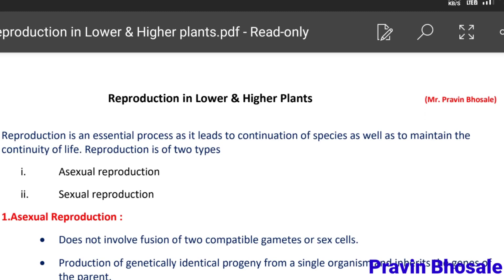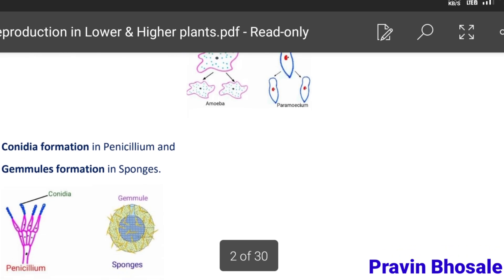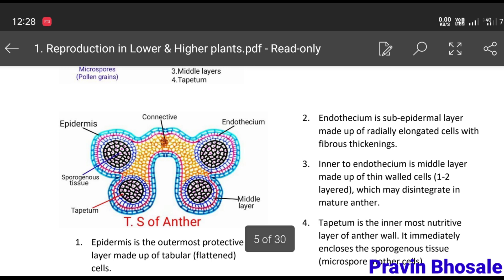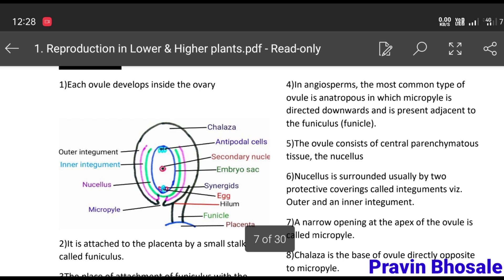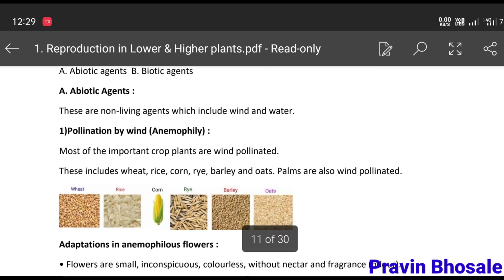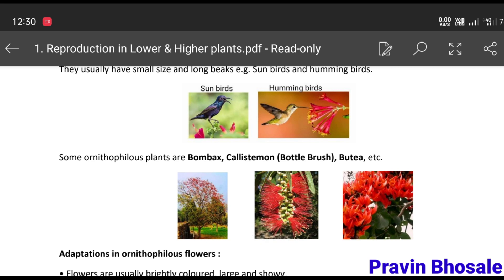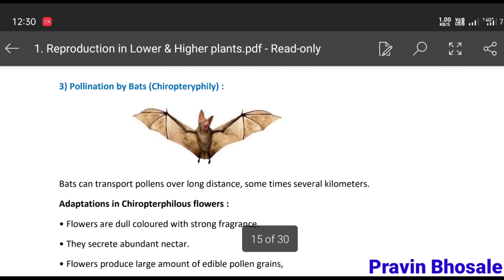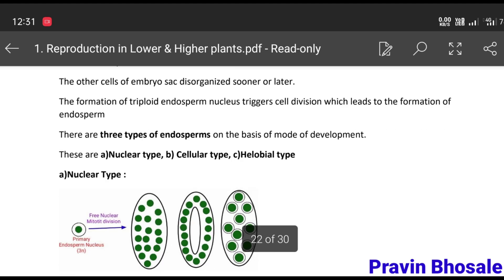Notes - Reproduction in Lower and Higher Plants | Class 12 | Maharashtra Board